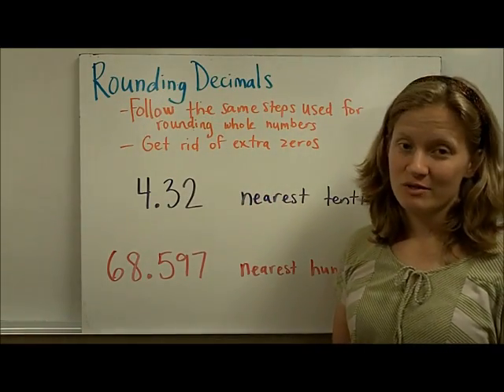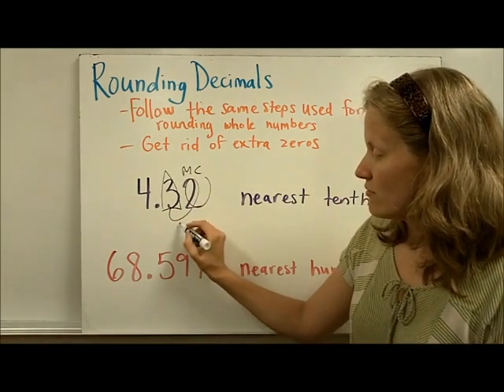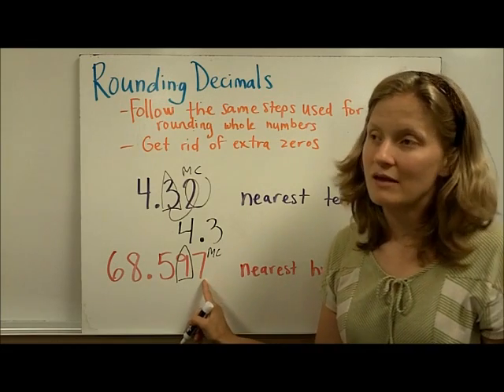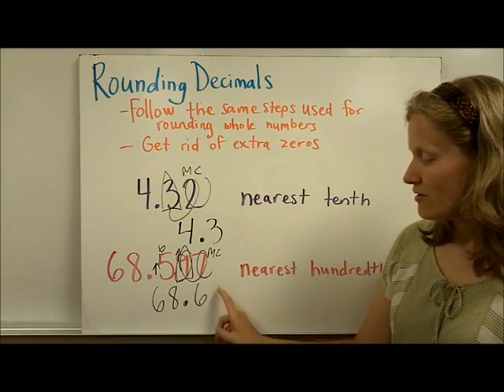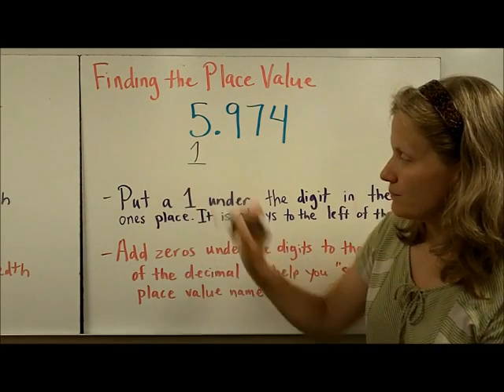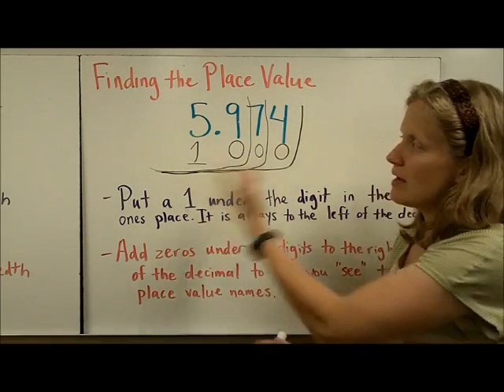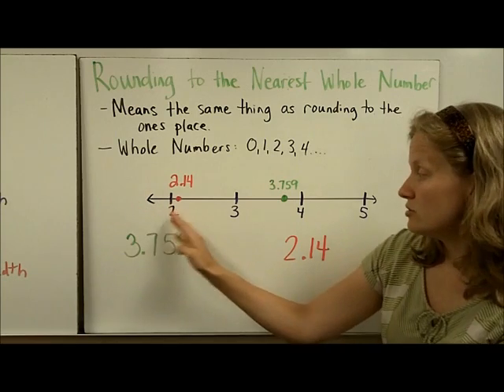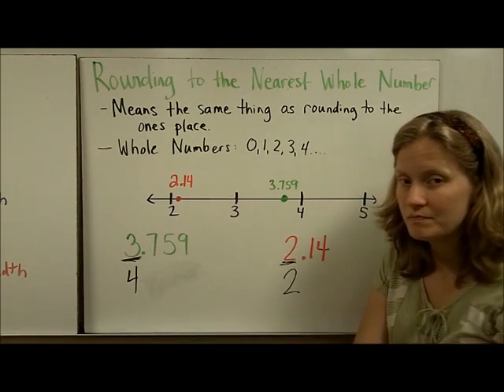Rounding Decimals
VA SOL 4.3b and 5.1  Rounding decimals using the rounding rocket, getting rid of extra zeros, and rounding to the nearest whole number (ones place)